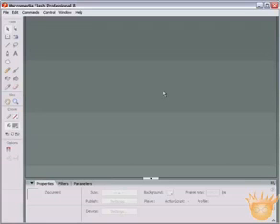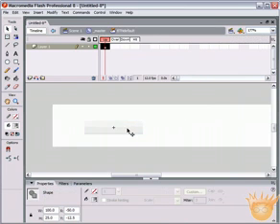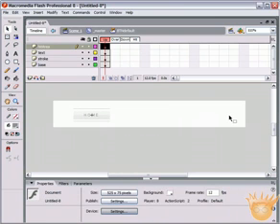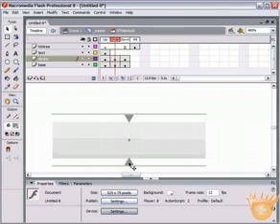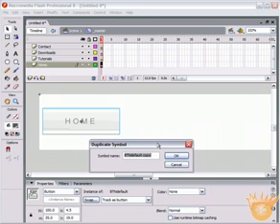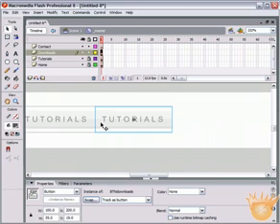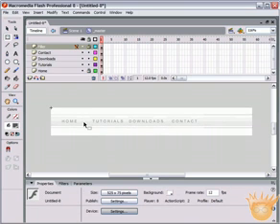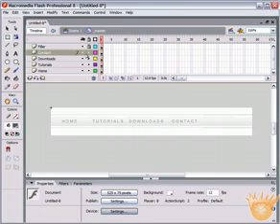Flash Navigation Bar Basics of Buttons - Flash Tutorials For Beginners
flash actionscript,
actionscript tutorial,
actionscript 3.0 tutorial,
actionscript 3.0,
actionscript in flash,
actionscript 3,
actionscript 2.0,
Adobe Flash Navigation Bar Basics of Buttons - Flash Tutorials For Beginners